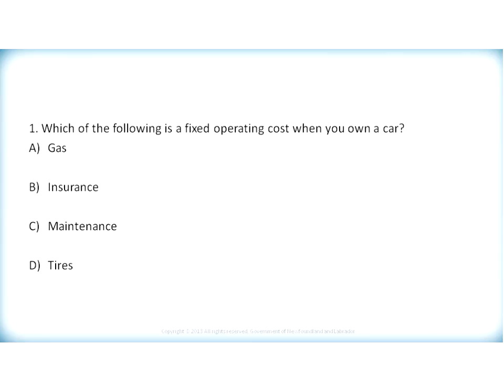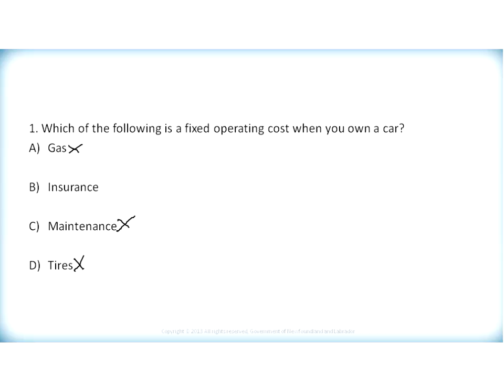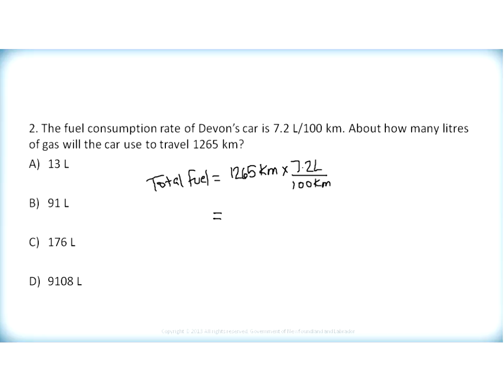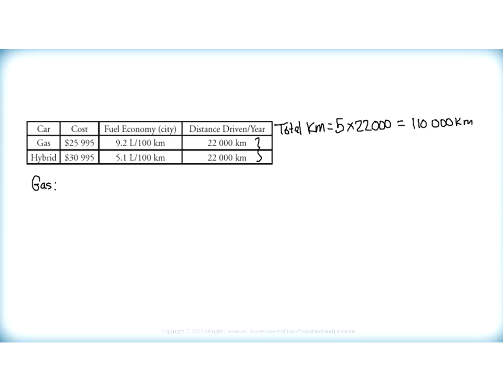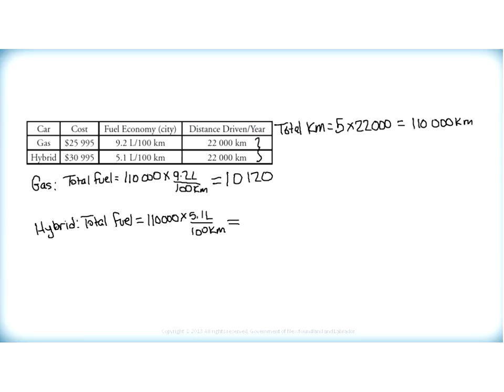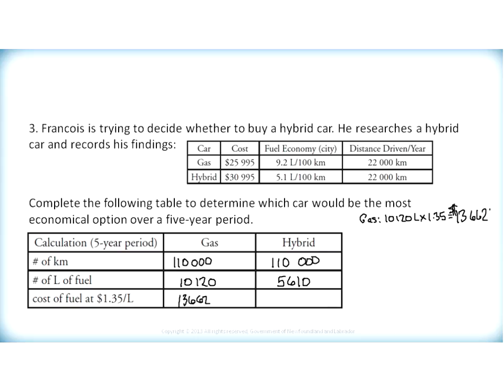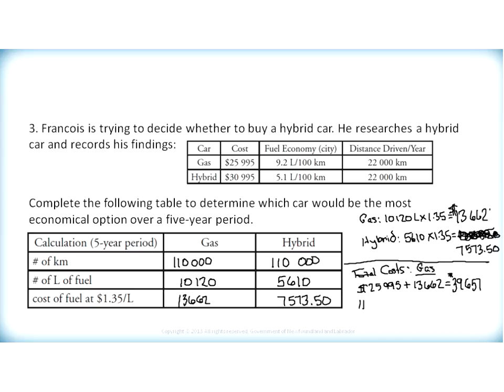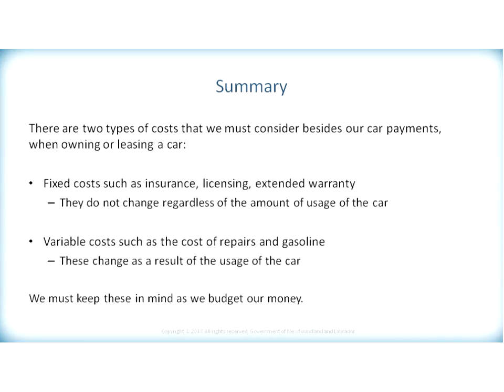Math 3202 4 2 1 Fixed and Variable Costs Que